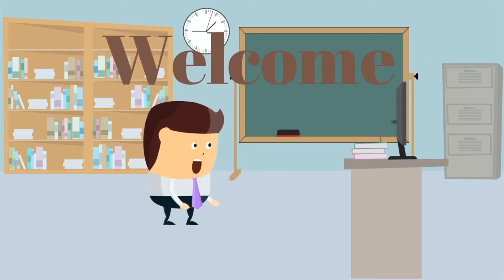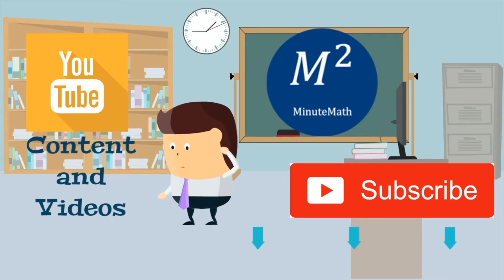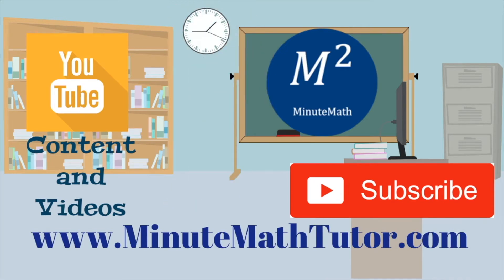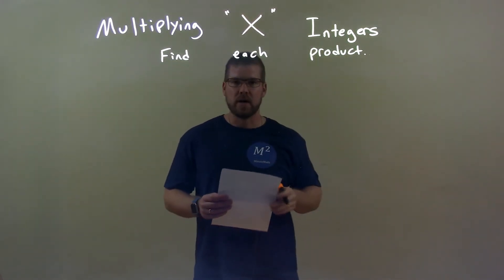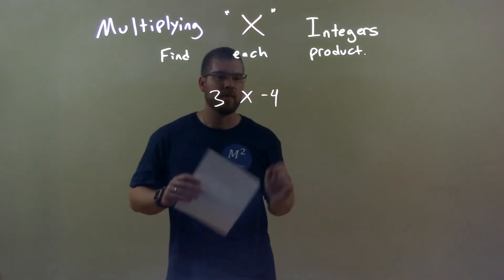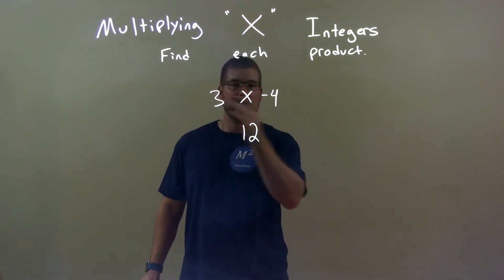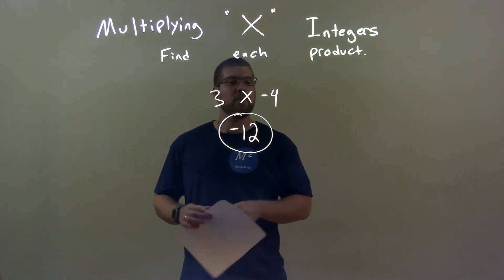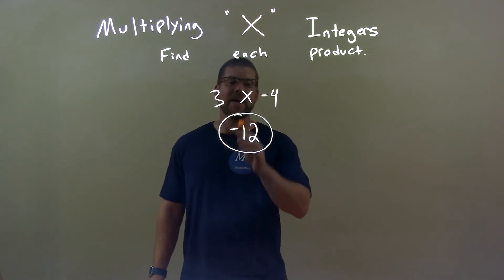Find the Product 3x-4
A math video lesson on Multiplying Integers. This video finds the product of 3x-4